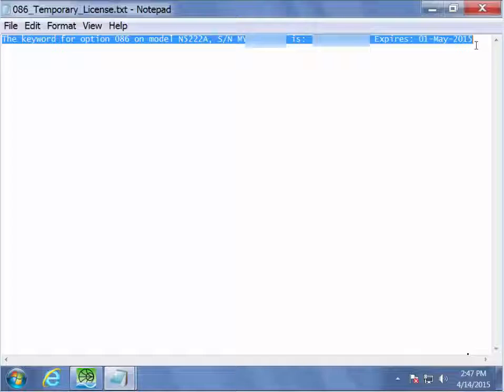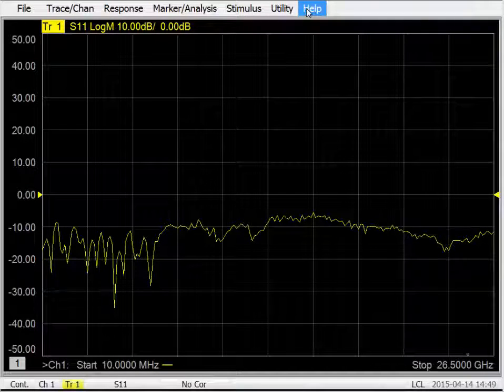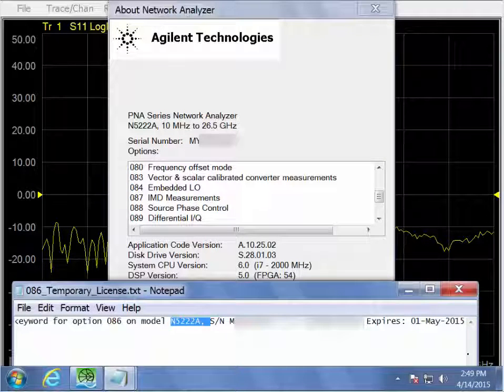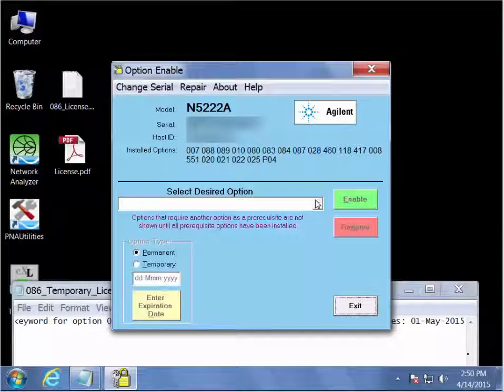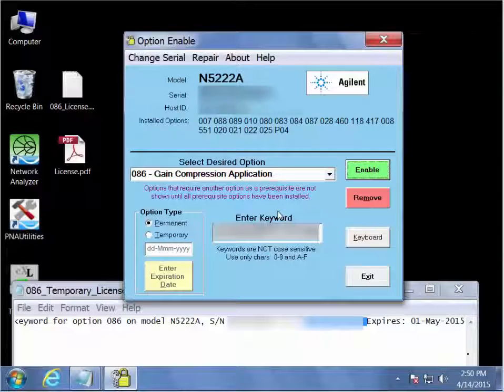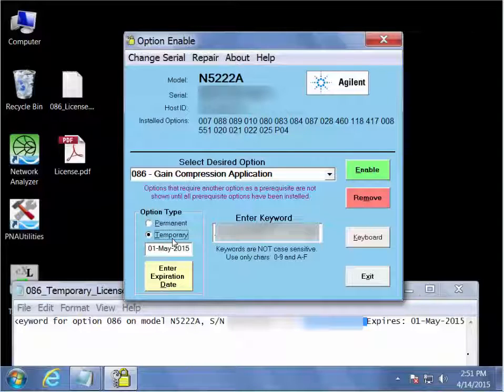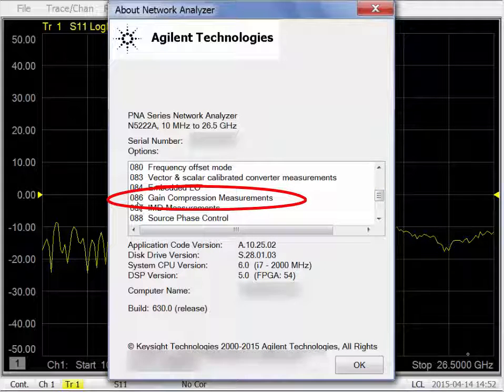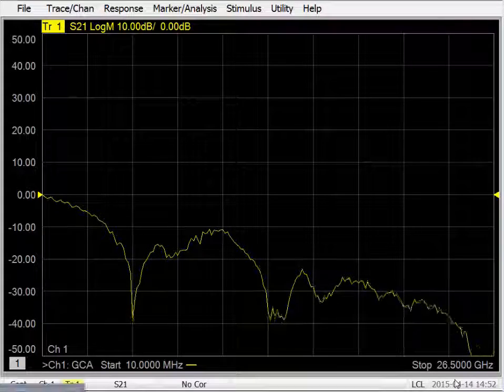How to enable software measurement options on Keysight PNA series vector network analyzers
In this video an application engineer demonstrates how to enable a software license based measurement option with a temporary license key on a Keysight Technologies N5222A vector network analyzer.

For more information on the Keysight Technologies PNA series of vector network analyzers visit Keysight.com